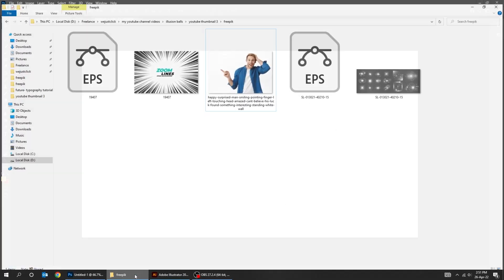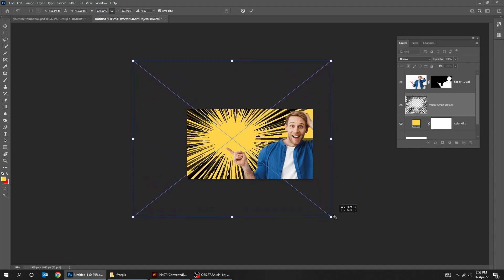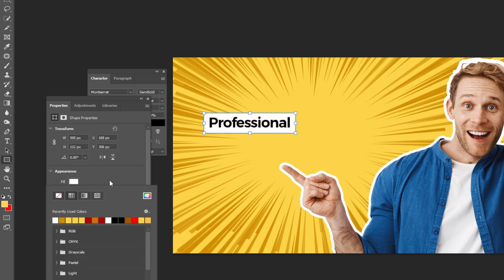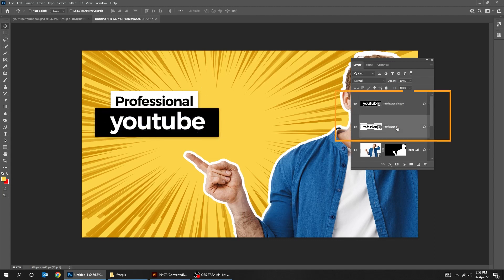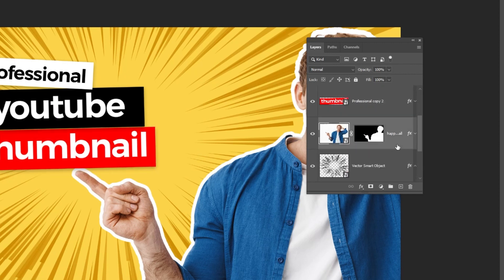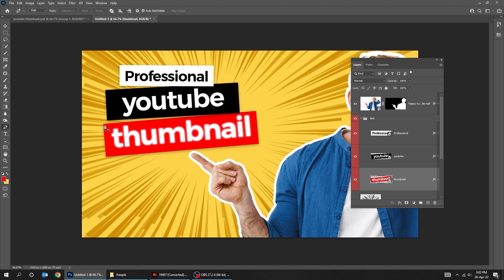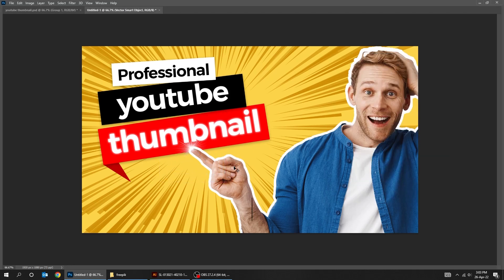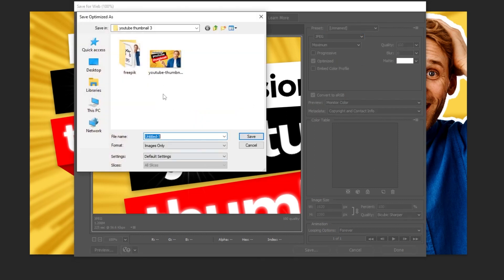How to Make YouTube Thumbnails in Photoshop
In this tutorial, i will show u how to make YouTube thumbnails in photoshop.